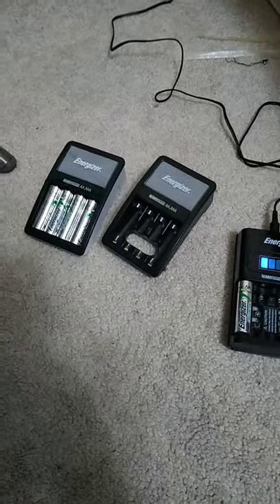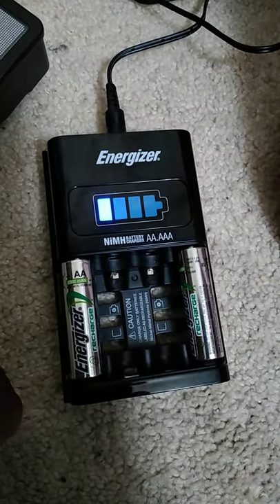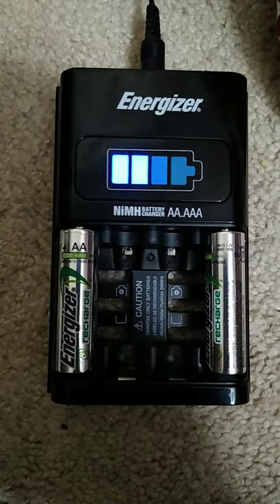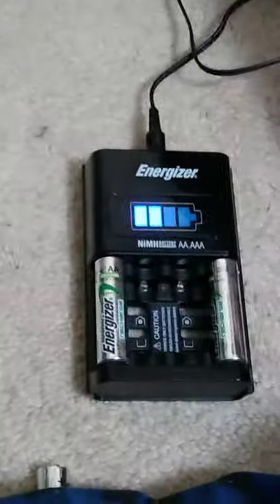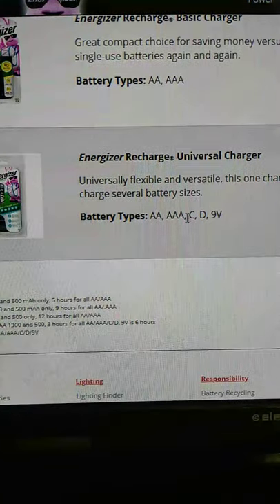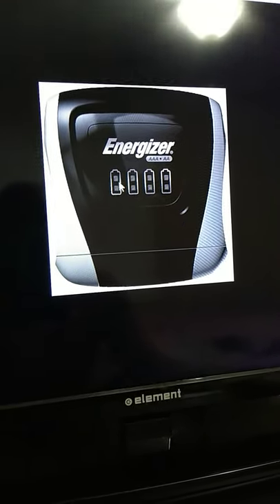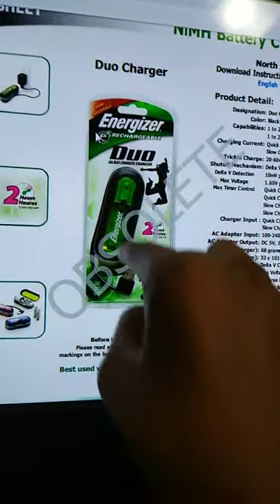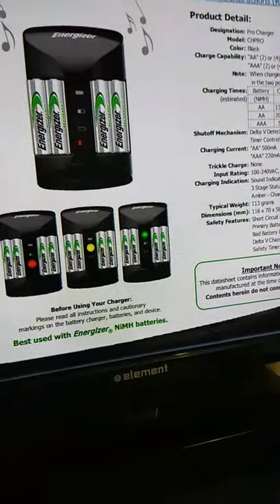My review of the Energizer 1 Hour Charger plus history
See this Link at bleeping Computer in the description below